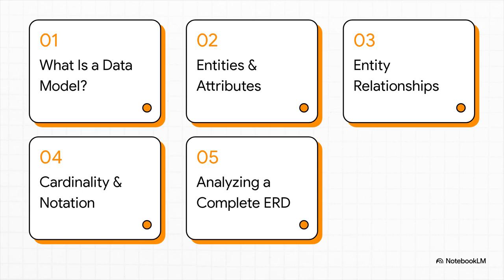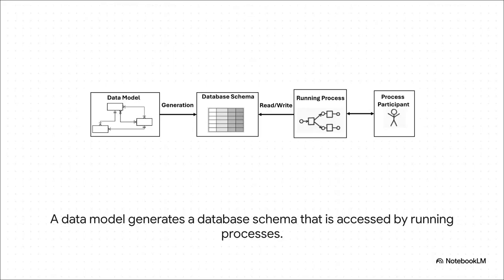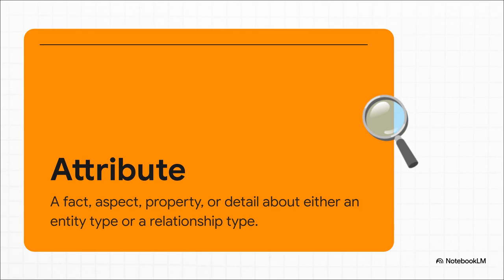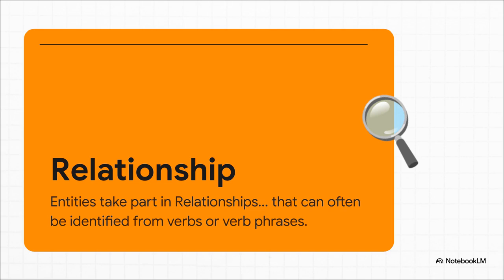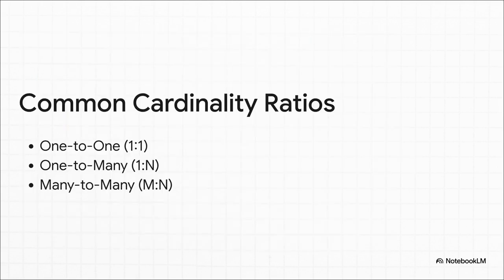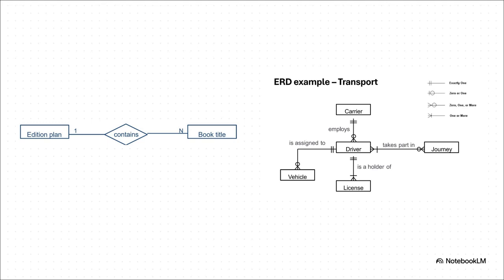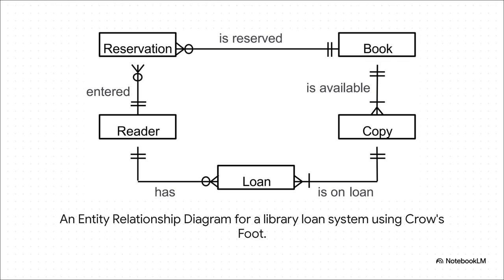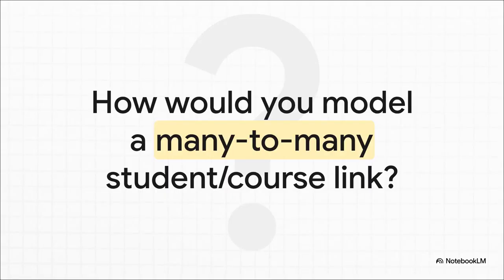Entity Relationship Diagram (ERD)